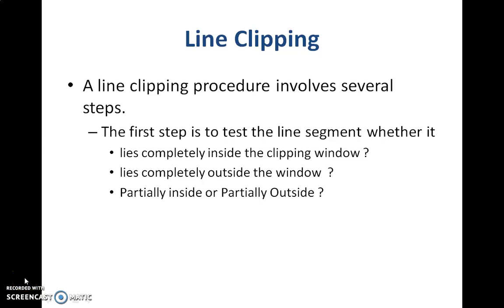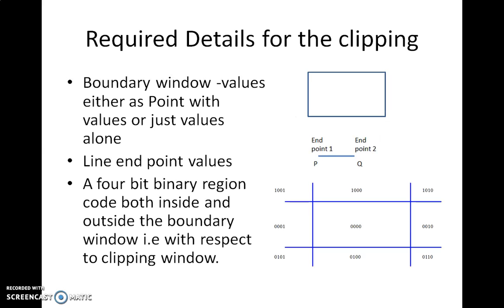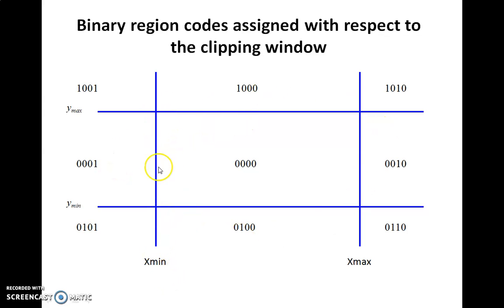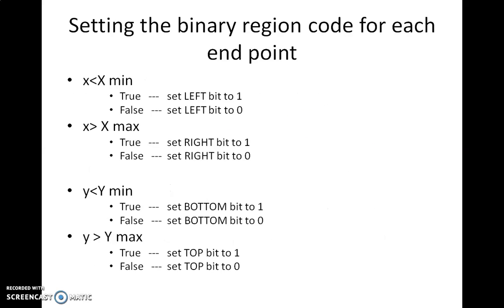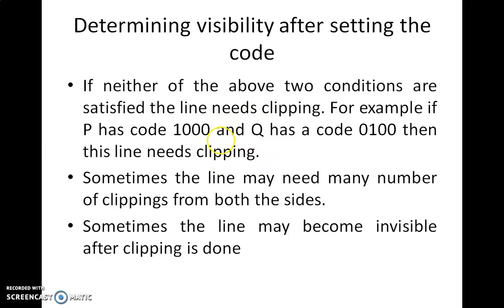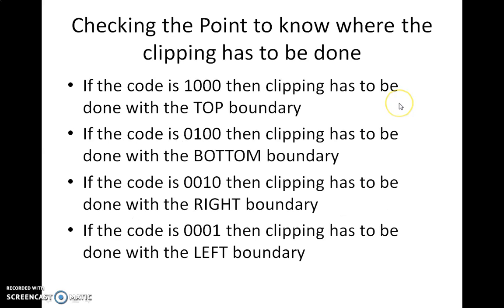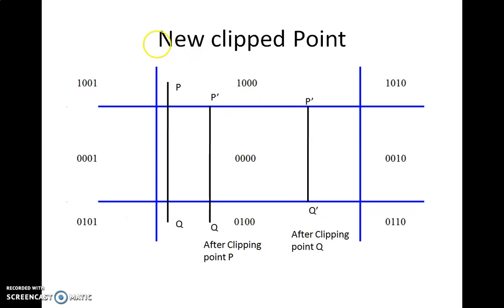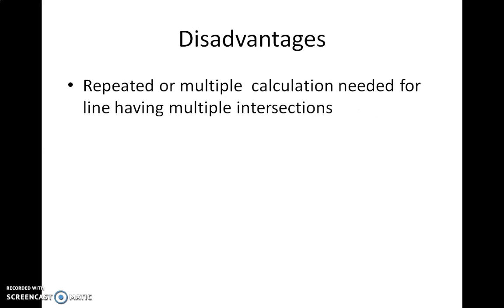Cohen Sutherland Line Clipping Algorithm